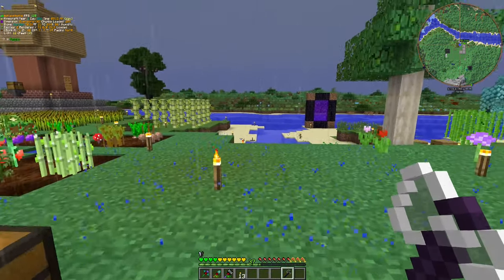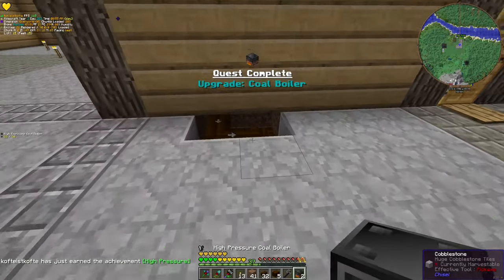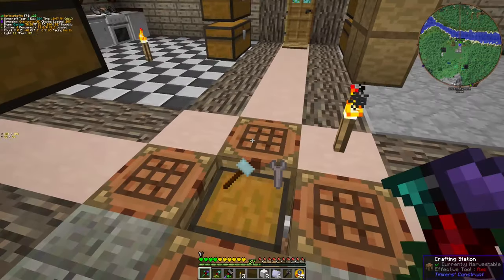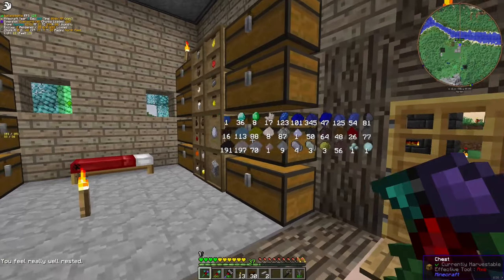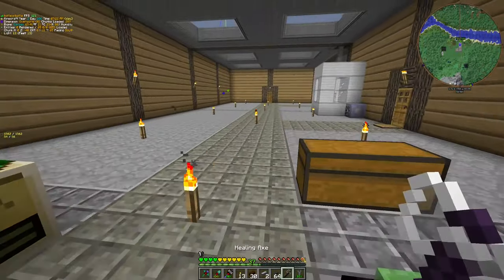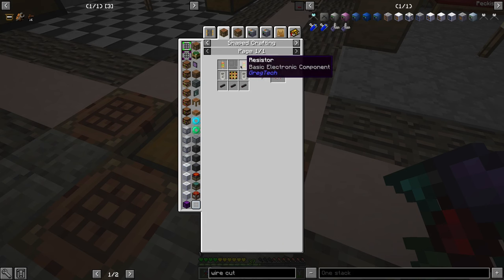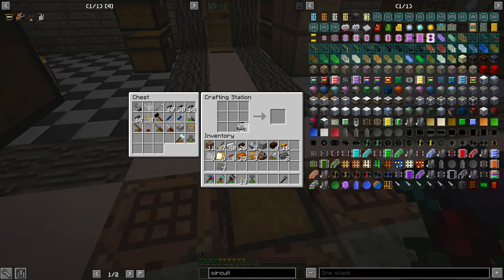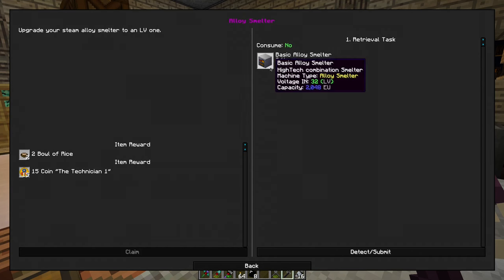Finally, Electrical Age Starts | GregTech: New Horizons S2 - 10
And after 10 episodes, we finally can use electricity...